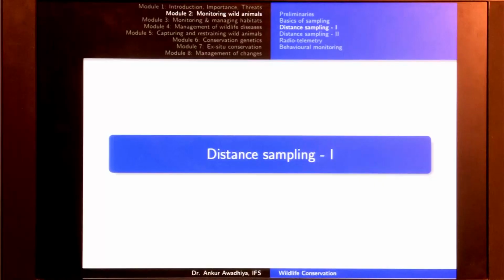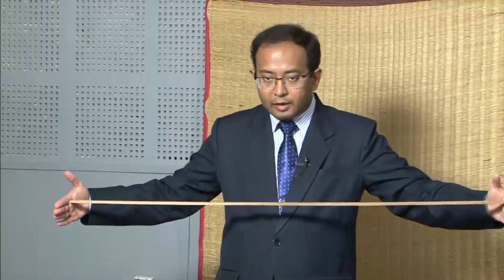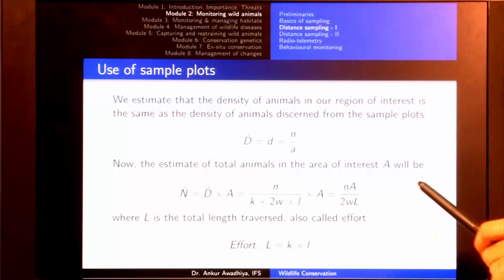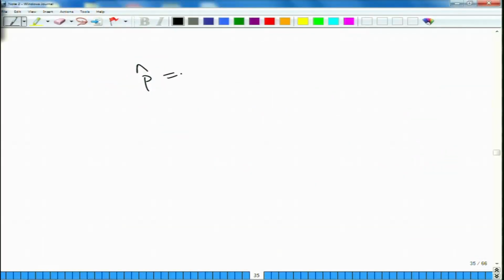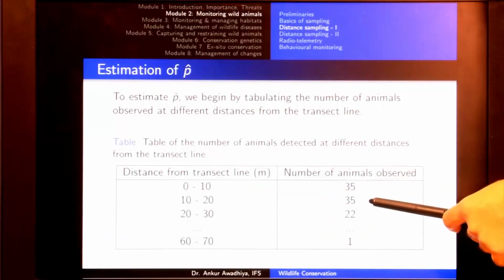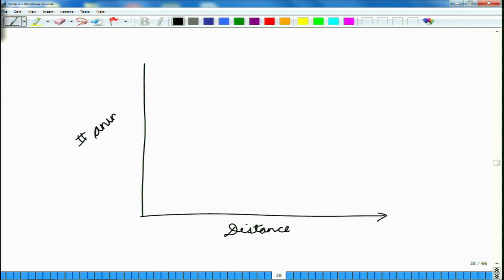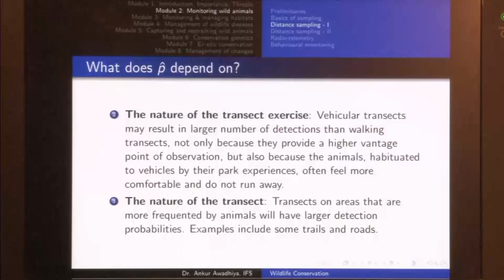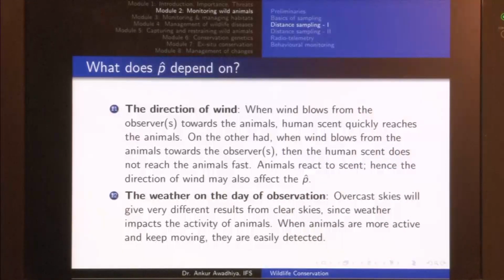noc18-bt26-Lecture 07-Distance Sampling - I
Distance Sampling - I